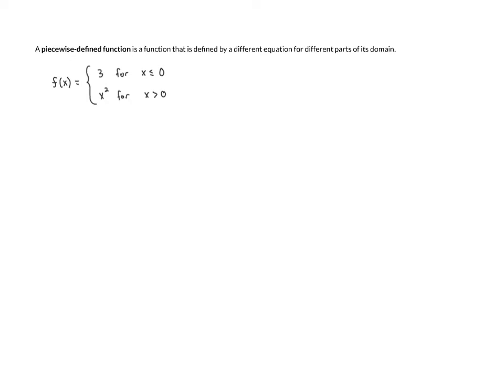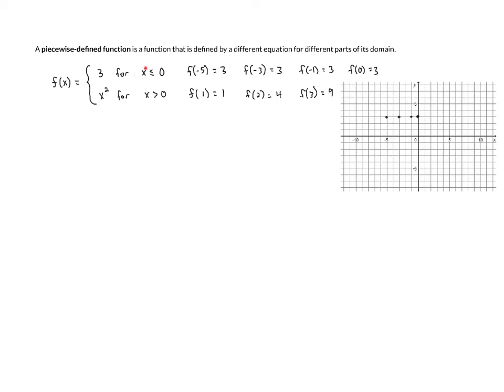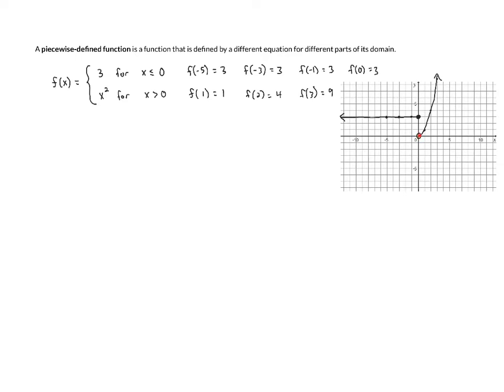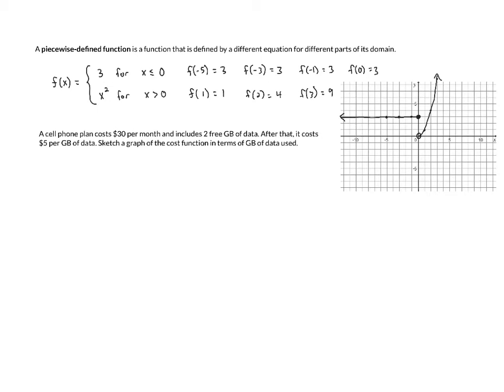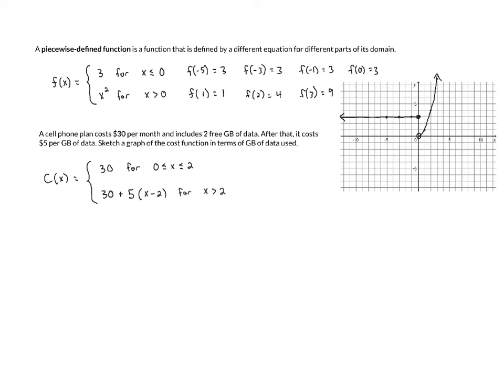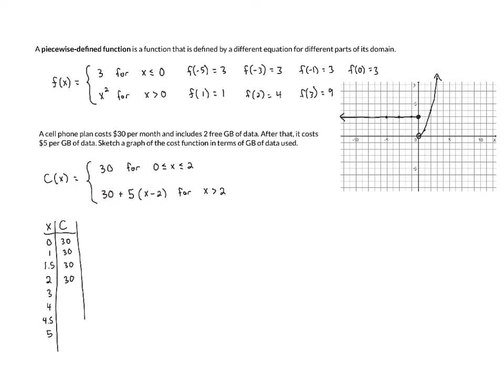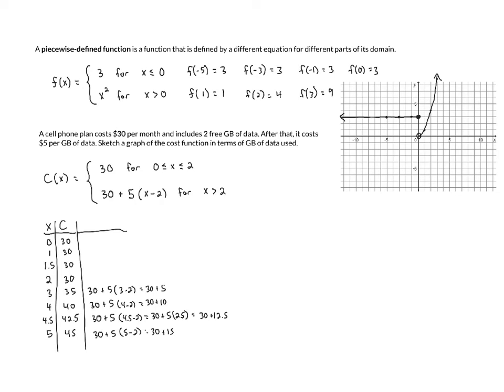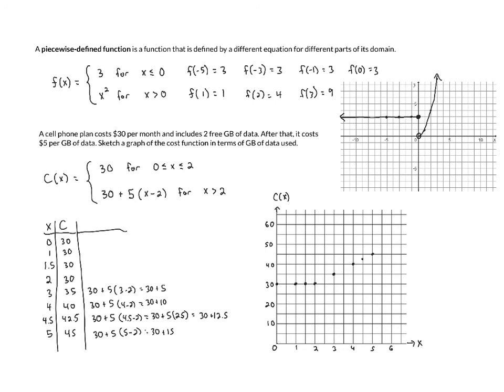M9090SN33 - Piecewise-Defined Functions